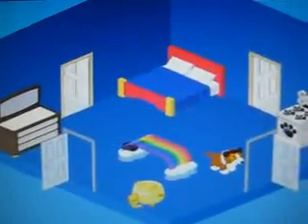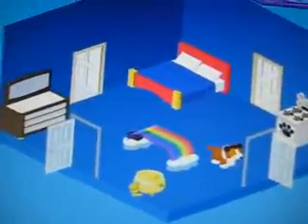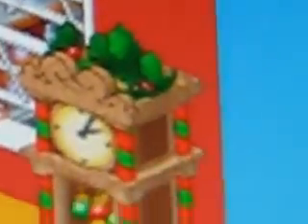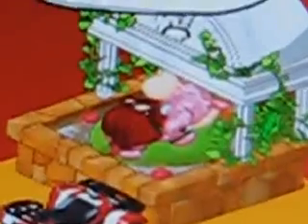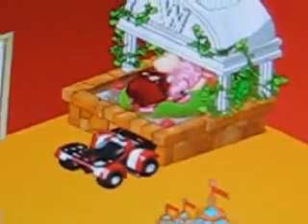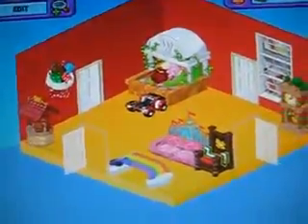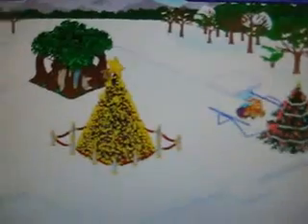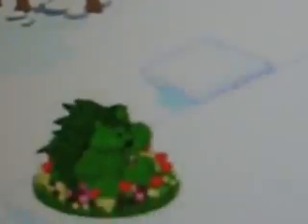Webkinz stuff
Ooohhhh yeah! xD